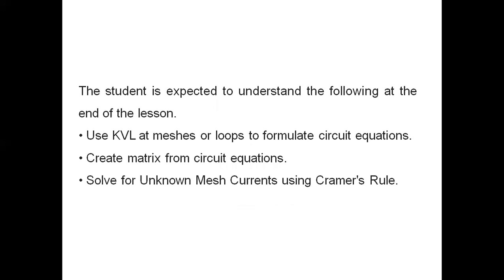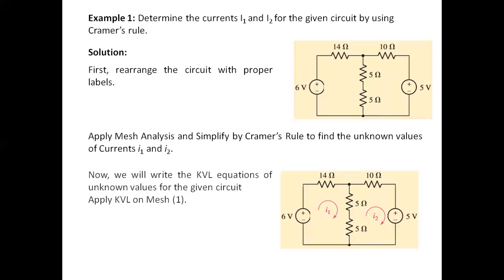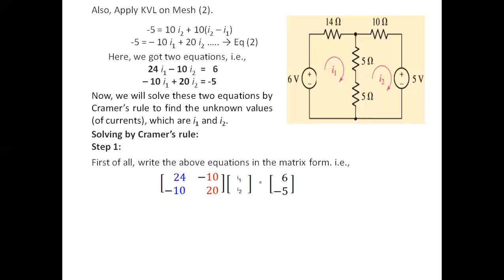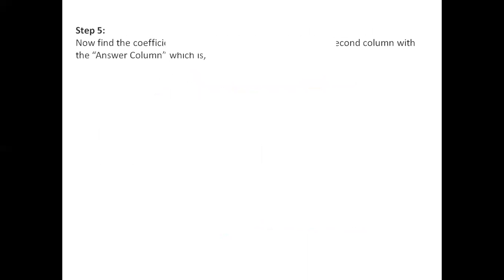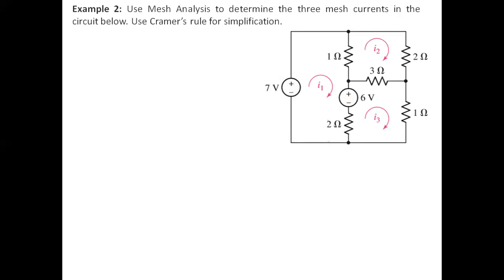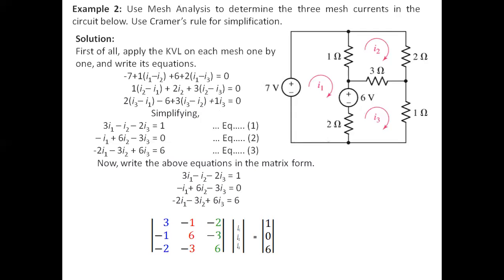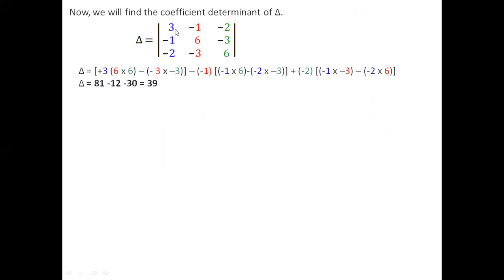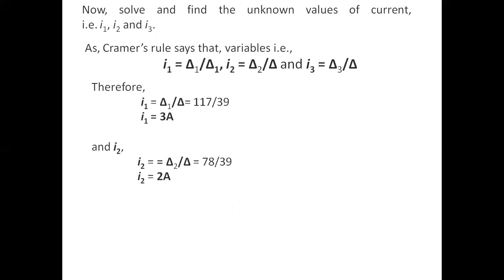NAS-CramersRule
This video provides the solution of different mesh currents for given circuits by using Cramer's rule.